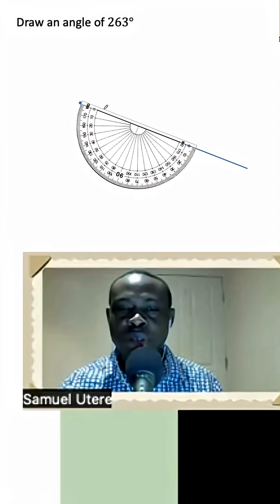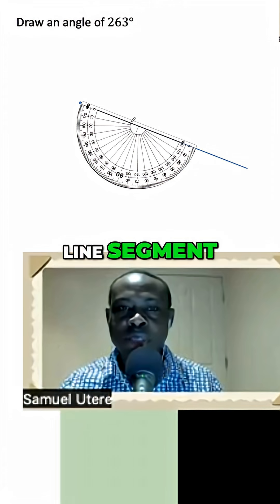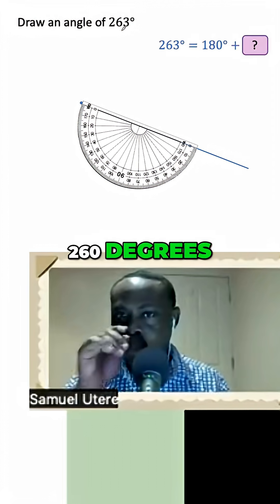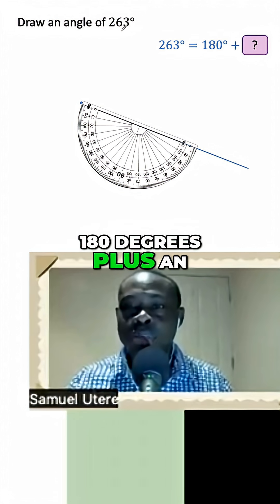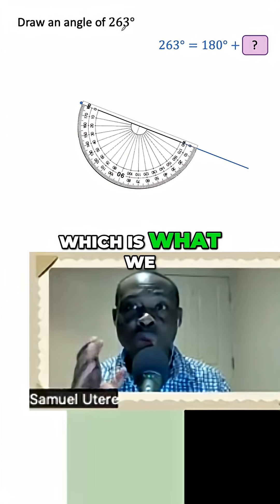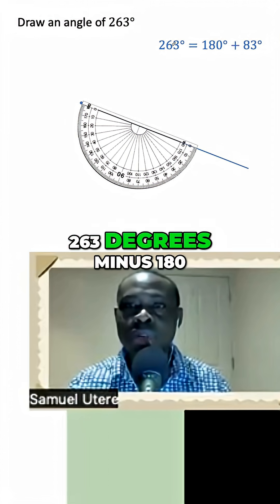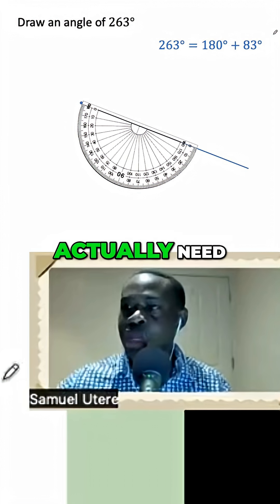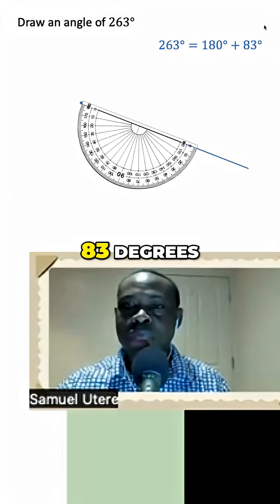Draw a 263 Degree Angle Easily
Learn how to draw a 263 degree angle with a protractor. This simple method makes measuring obtuse angles easy and accurate. Perfect for geometry and drafting!